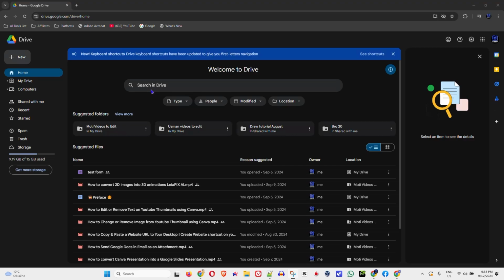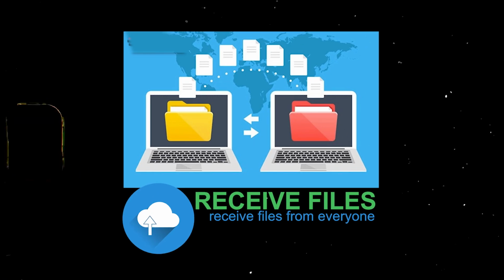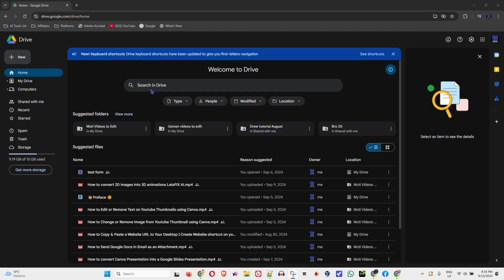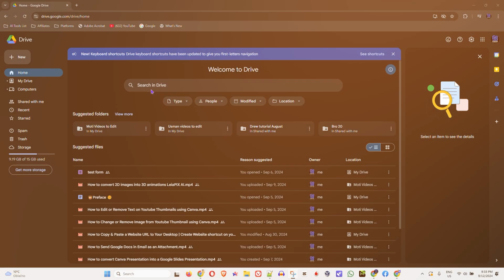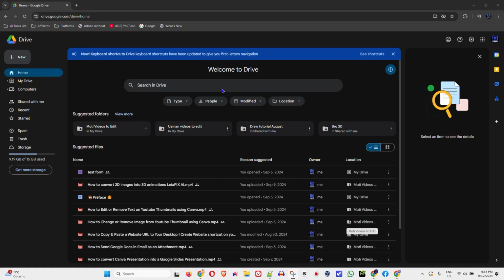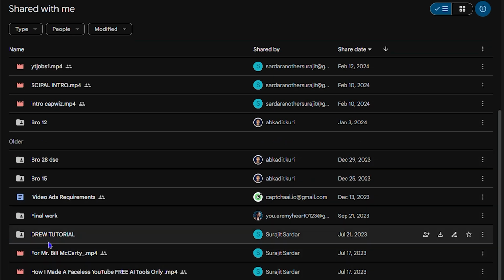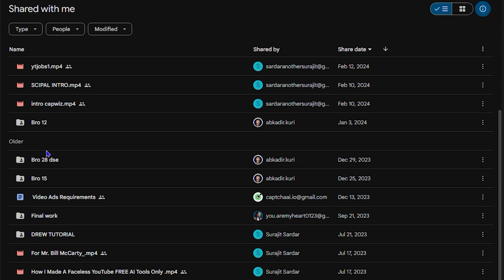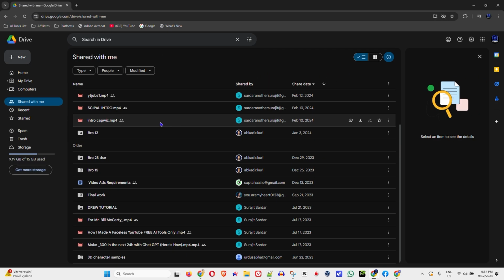Google Drive Expert Shares Top Tips for Checking Shared Files!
In this tutorial, Google Drive Expert Shares Top Tips for Checking Shared Files!